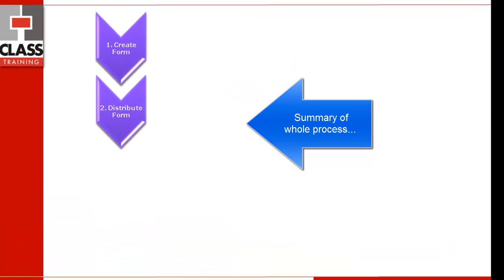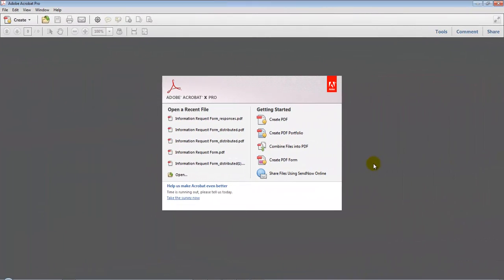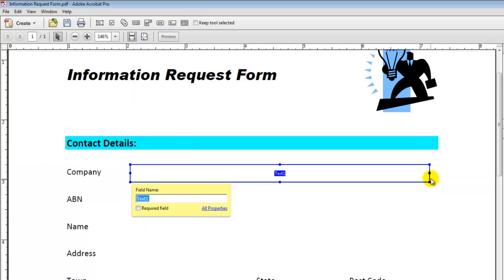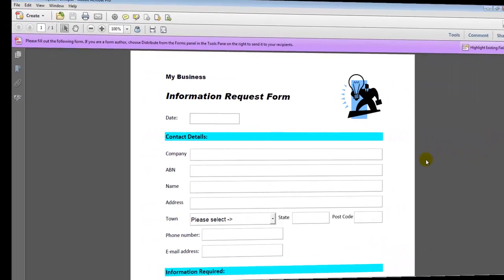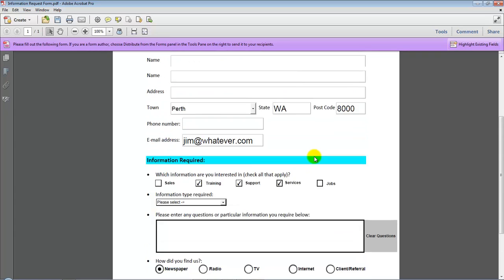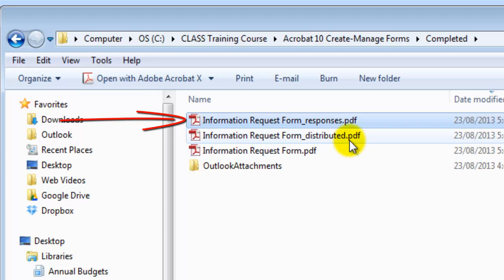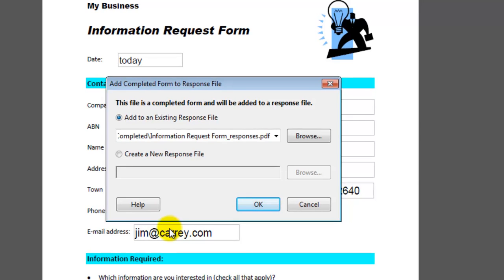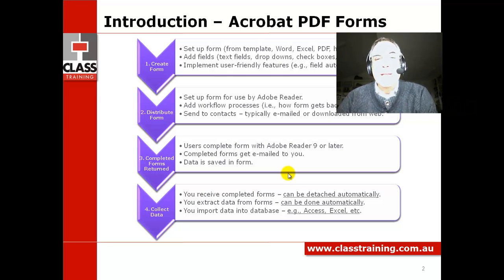Online PDF Forms: CLASS Training 'Take 5 Videos'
Takes you through the overall process of how to create and manage online PDF forms.